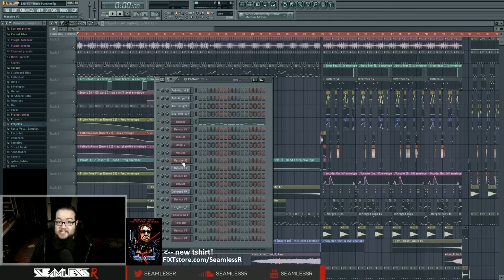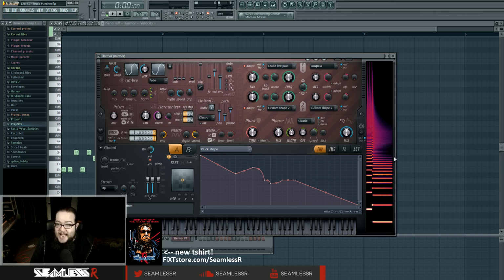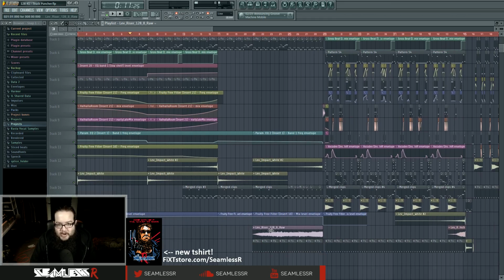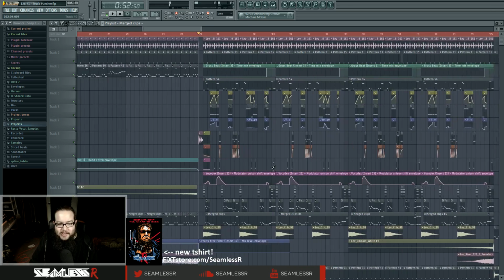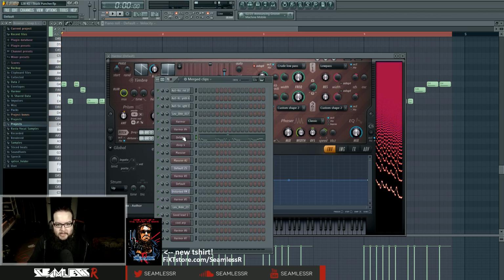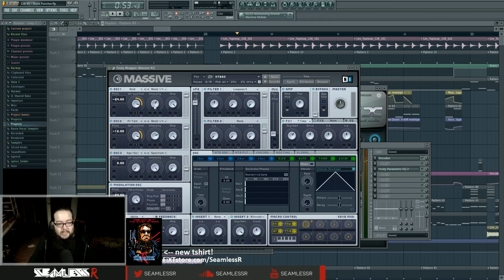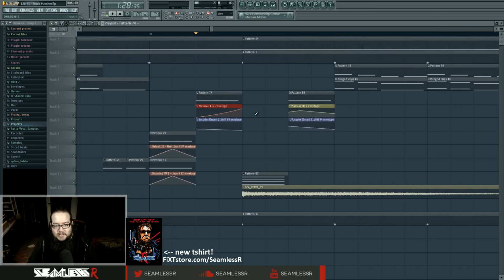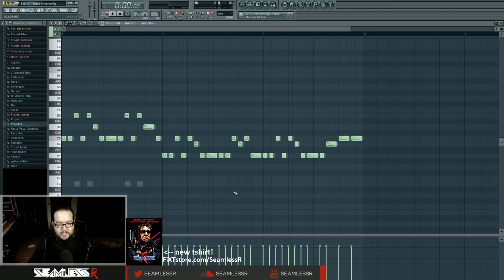The Making Of: SeamlessR - Truck Puncher - Part 2: Sound Design